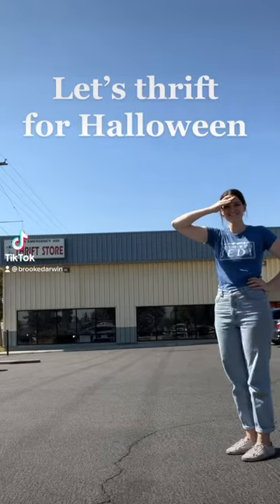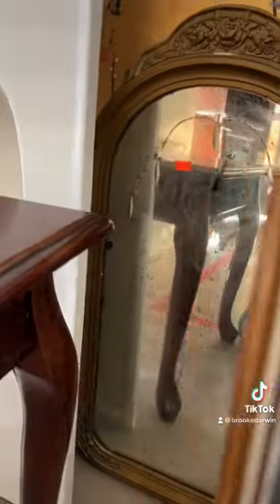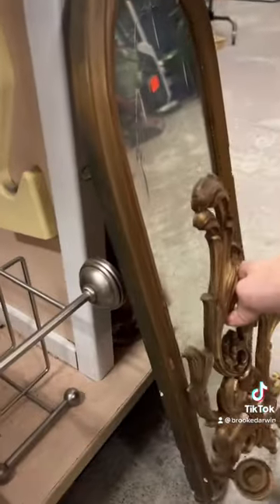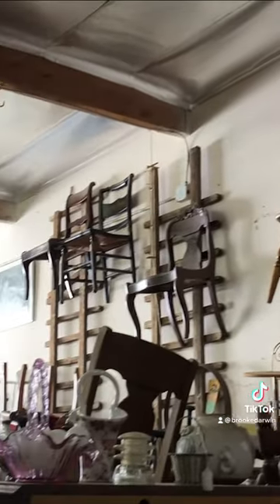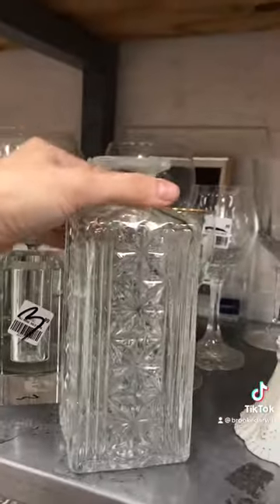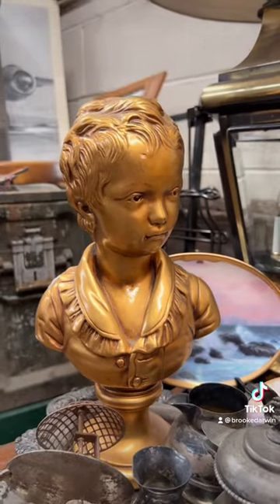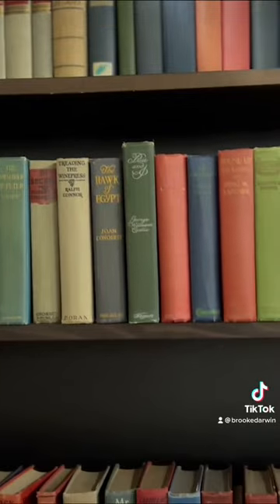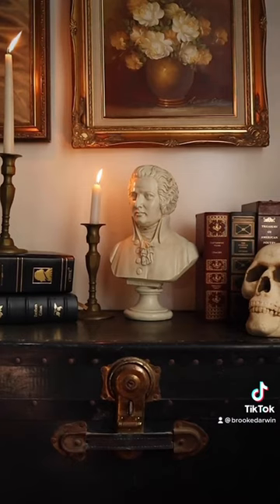Thrifting for Halloween Decorations